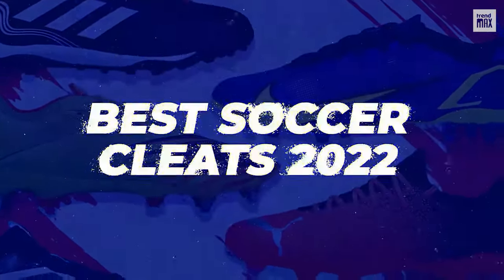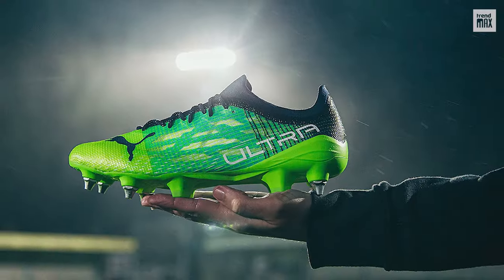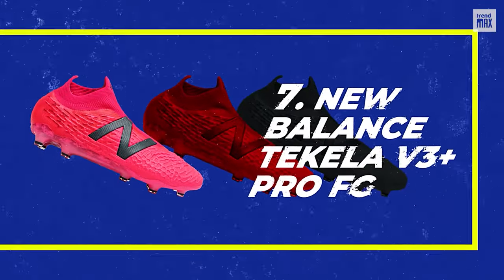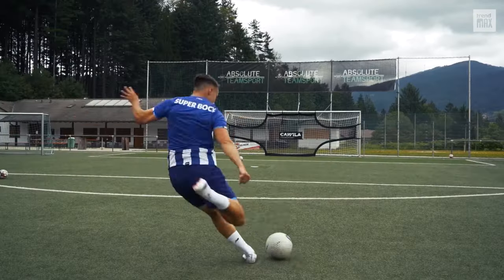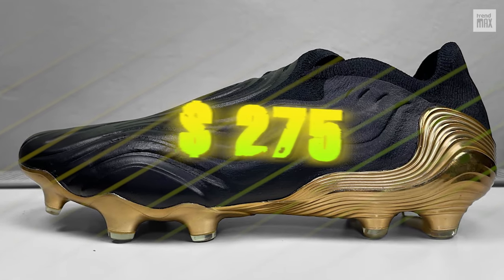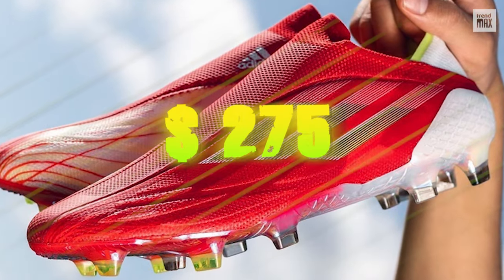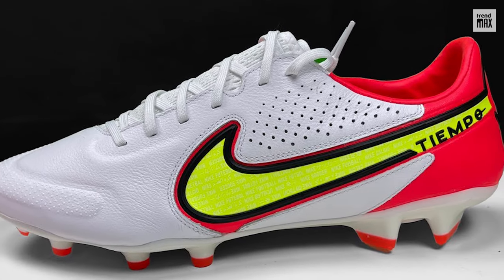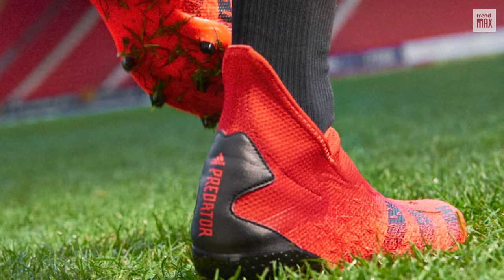TOP 10 BEST SOCCER CLEATS (2022 - 2023)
Looking for the best soccer cleats? In this video, I'll share my top picks for the best soccer cleats of 2022. Whether you're a beginner or an experienced player, these shoes will help you take your game to the next level.

Here is the list:

-Adidas Predator Freak FG
-Nike Mercurial Superfly 8 Elite FG
-Adidas X Speedflow
-Puma Future Z 1.2 FG/AG
-Adidas Copa Sense FG
-New Balance Furon V6+ Pro FG
-New Balance Tekela V3+ Pro FG
-Nike Phantom GT2 Elite FG
-PUMA Ultra 1.3 FG/AG
-Nike Mercurial Vapor 14 Elite FG